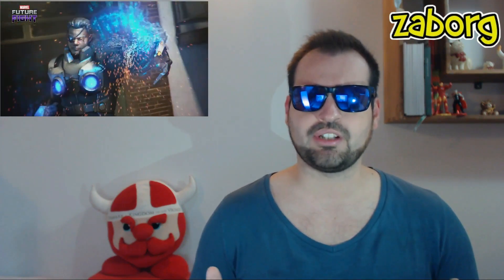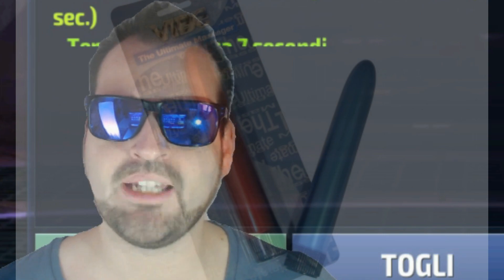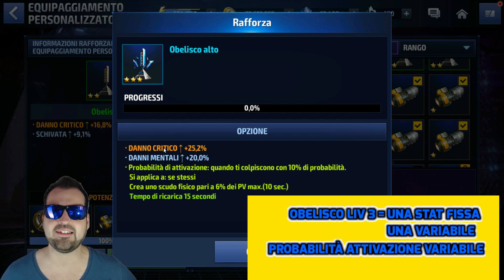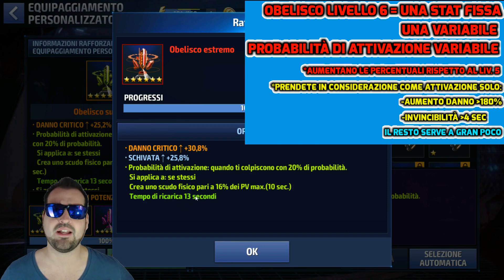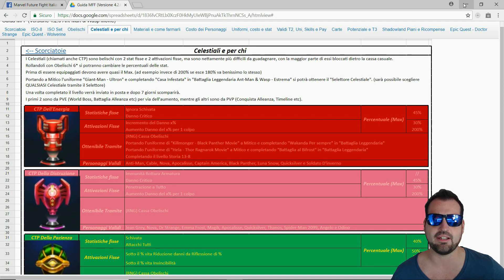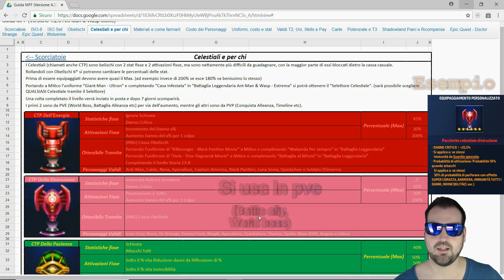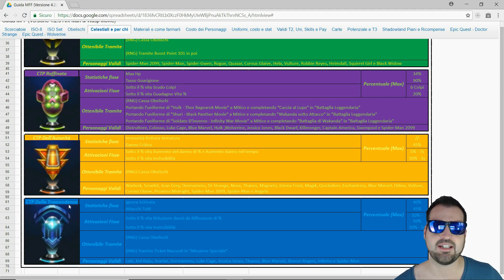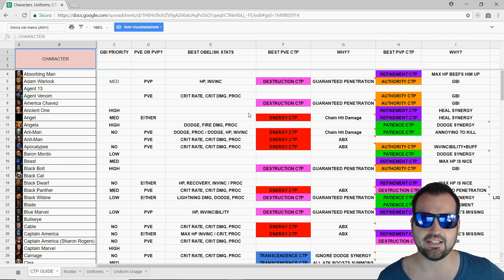Mff - Guida Ctp\Obe ITA + Arriva DEADPOOL!!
60 like, carico subito BA THOR T3
70 like guida URU
Guida in italiano su obelischi e i pacchetti celestiali
DEADPOOL stà arrivando!

INDICE
02:14 Tipi di equipaggiamenti
02:30 Incrementi
-Obelischi
03:23 Potenziare un obe da liv 1 a liv 6
           Possibili statistiche sugli obe dal liv 1 al 6
08:49 Cambiare opzione ad un obelisco
09:50 Dove trovare gli obelischi
-10:35 Pacchetti celestiali (ctp)
11:08 PRO,CONTRO CTP
12:32 Tipi di ctp(analisi, dove trovarli ,statistiche etc..)
17:05 La risposta definitiva ad ogni domanda sui pg-ctp\obe
           I miglior ctp\obe da equipaggiare per ogni personaggio

-Guida Obe\Ctp per tutti i pg

-Canale Youtube Emanuele